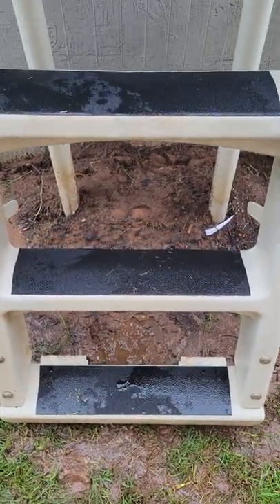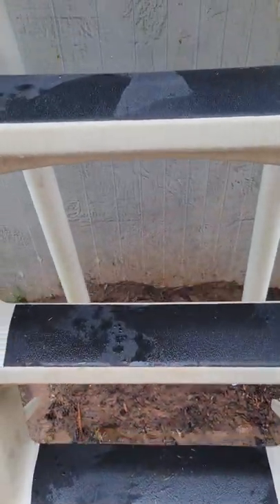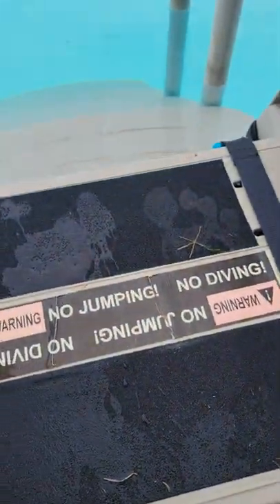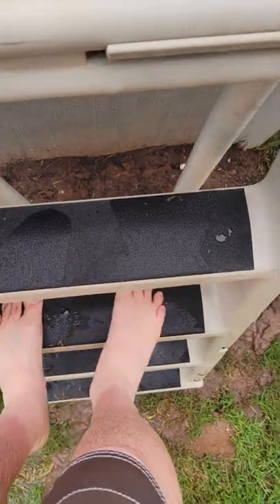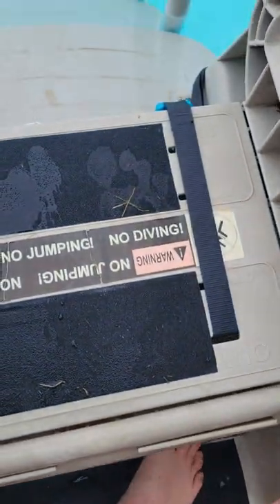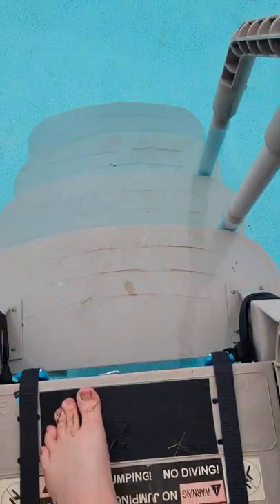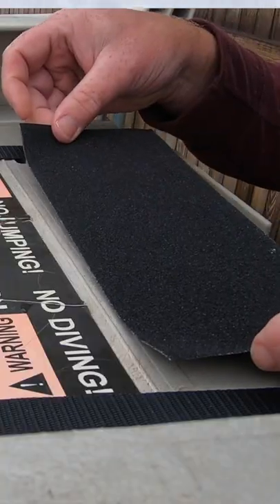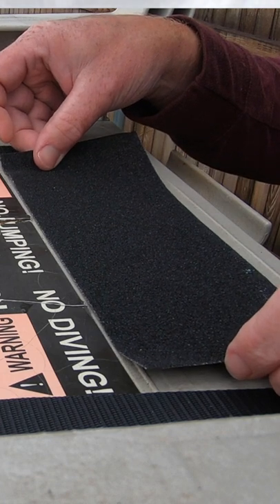Installed Anti Slip Tape On Pool Ladder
This will make it much safer when getting out of the wet pool so your feet will not slip on the ladder.

Prevent kids and adults from getting hurt by adding some grip tape to your pool's ladder and base.